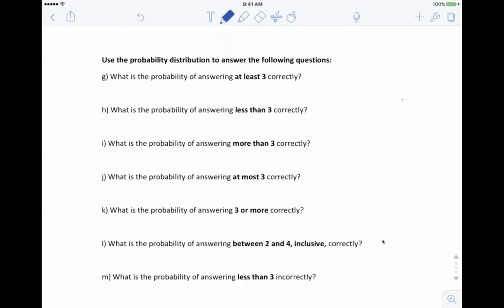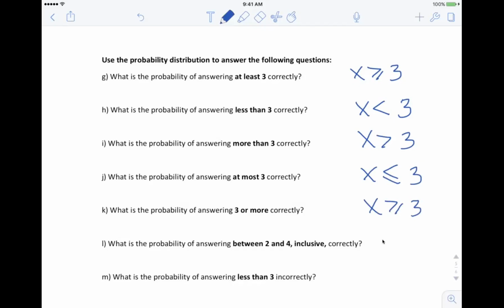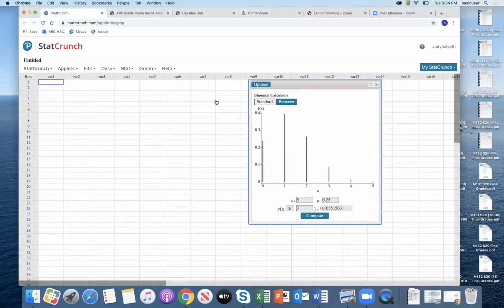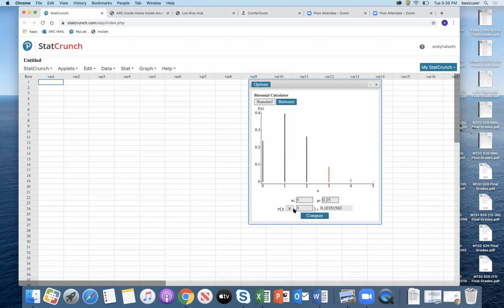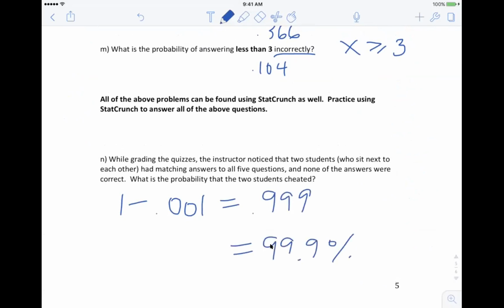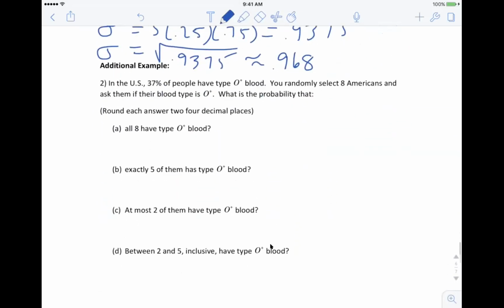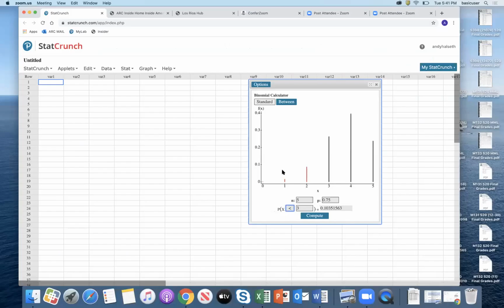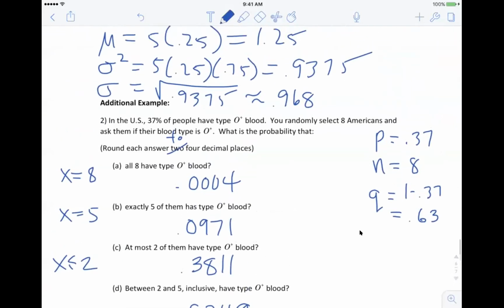Mr. H's STAT 300: Ch 4 Notes Pages 5 and 6